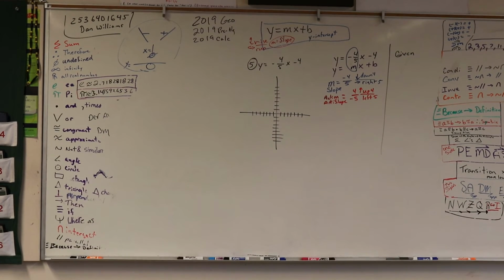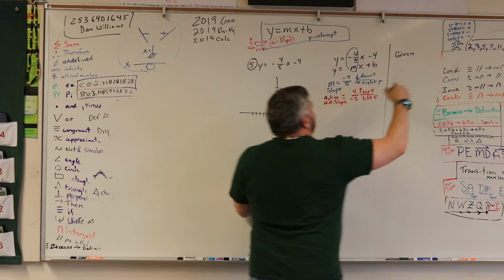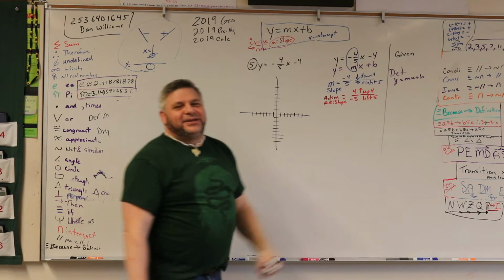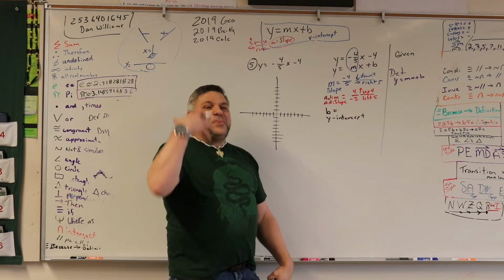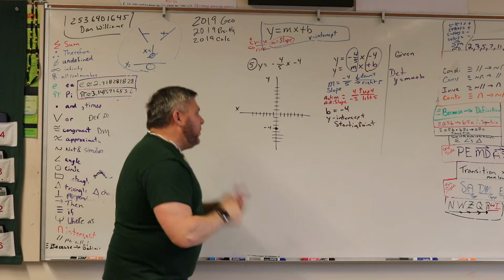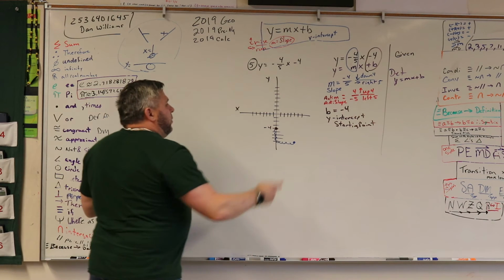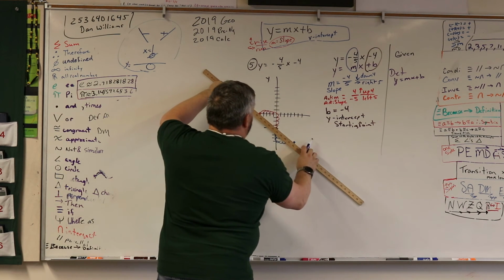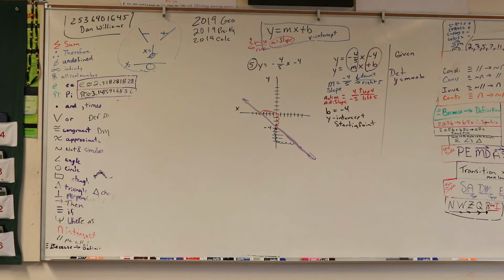MTS ALG 1 CH3 WS Q 5 REDO PLOTTING POINTS GRAPHING LINEAR EQUATION